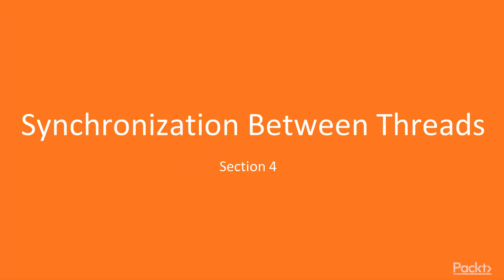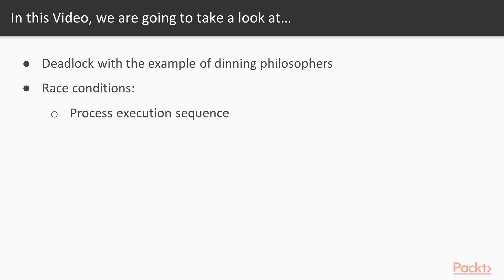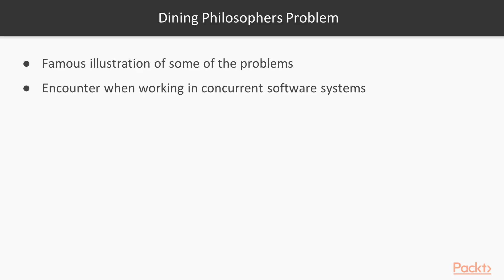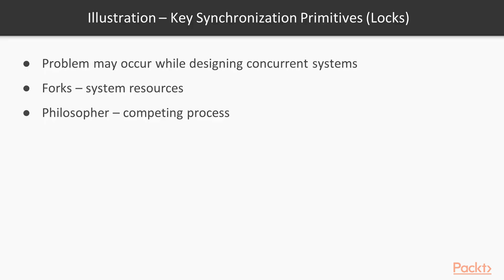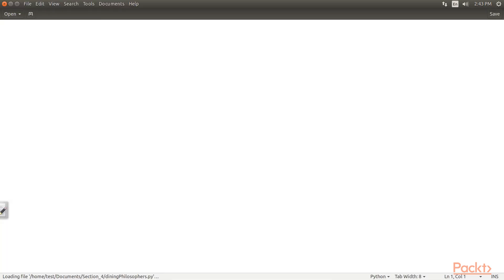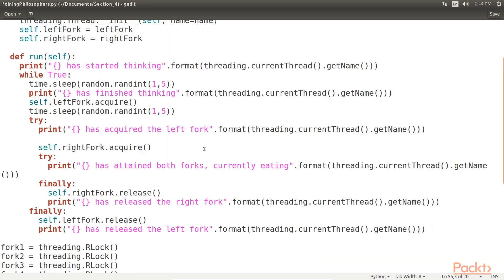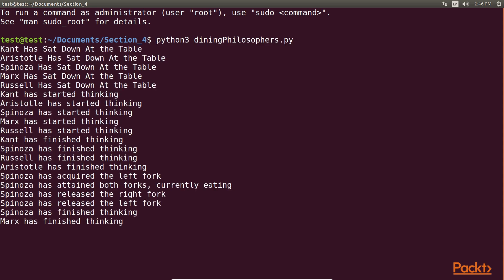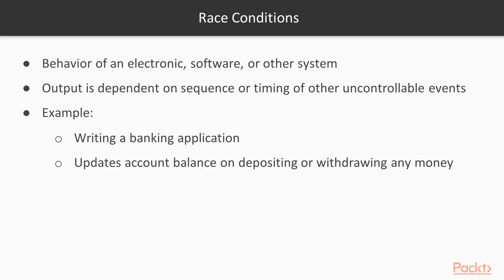Learning Concurrency in Python : Deadlocks and Race Condition | packtpub.com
This video tutorial has been taken from Learning Concurrency in Python. You can learn more and buy the full video course